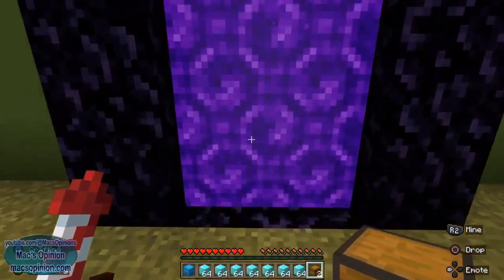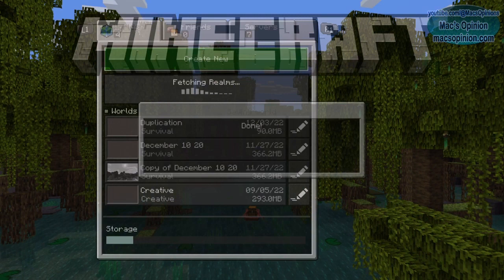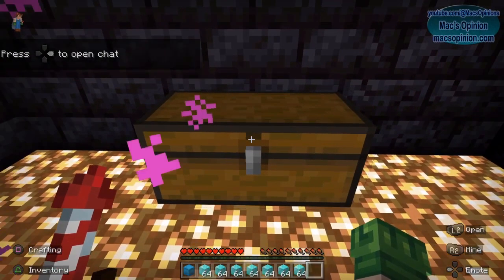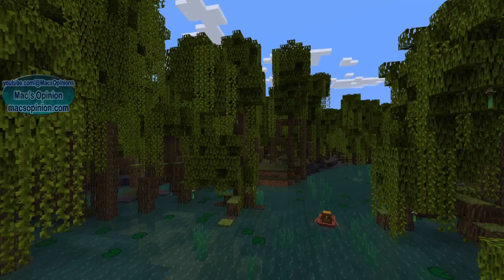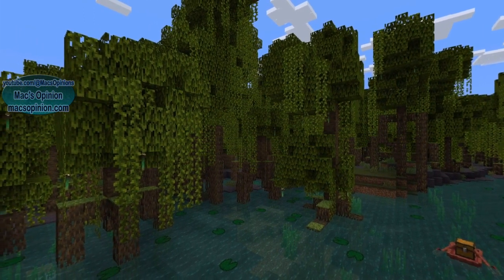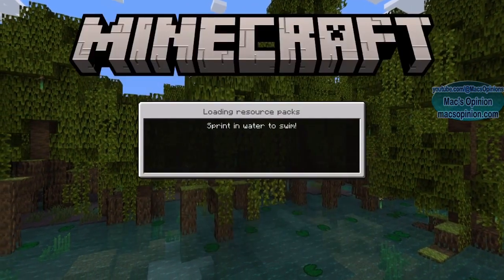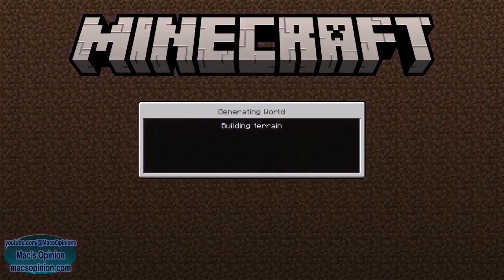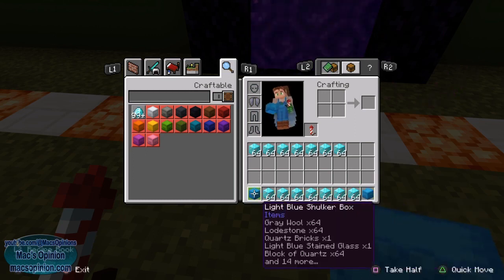OP Minecraft Duplication Glitch Using The Portal Method - 1.20 Duplicate ANYTHING! Bedrock/PE/Java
**Still works on 1.20 - as of March 14, 2024 **
*BACKUP BEFORE TRYING*
Here we have another Minecraft Duplication glitch using an updated portal method. With this duplication glitch, you can duplicate anything. Duplicate Diamonds, Armor, totems, or even cake. ANYTHING!